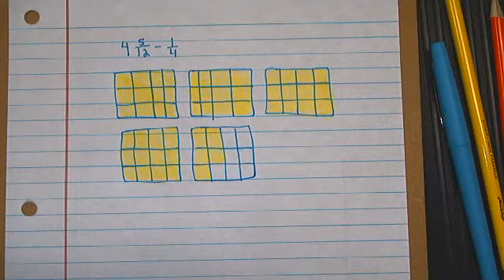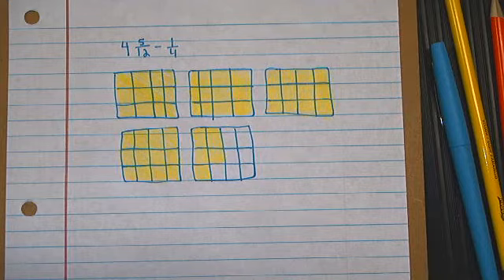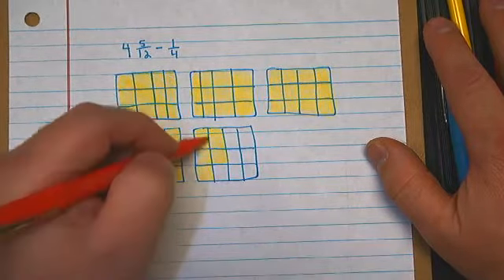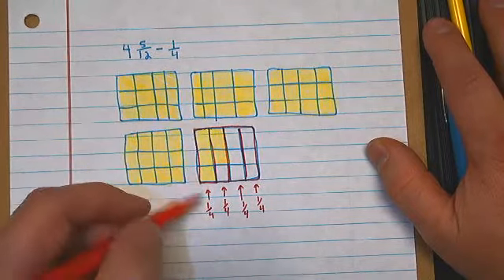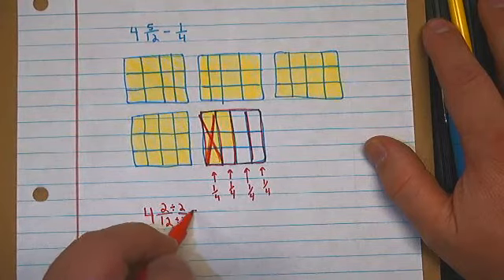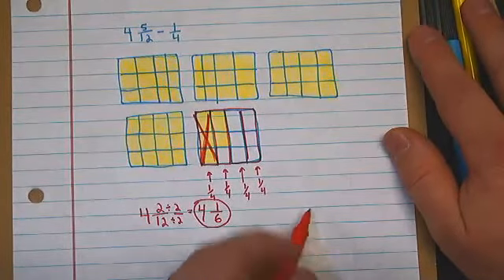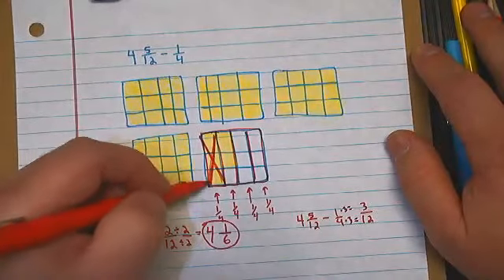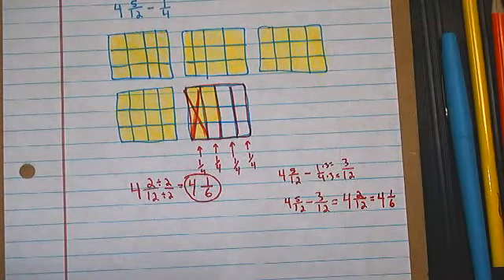subtracting fractions with models